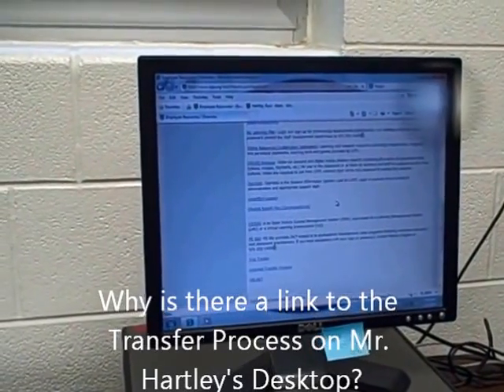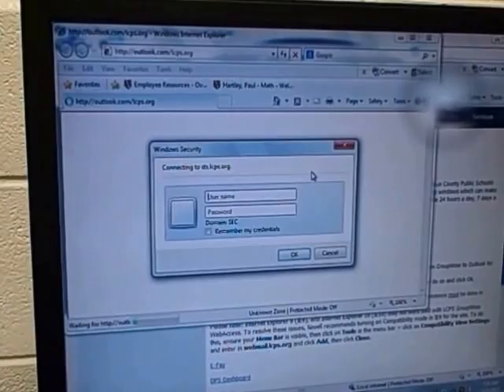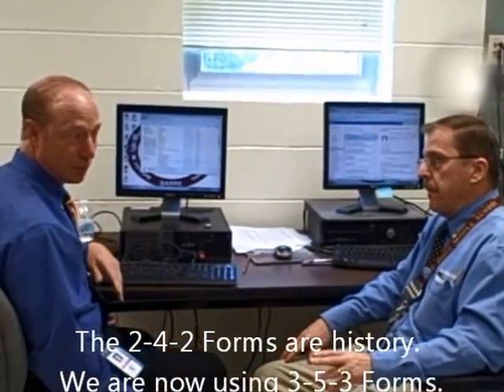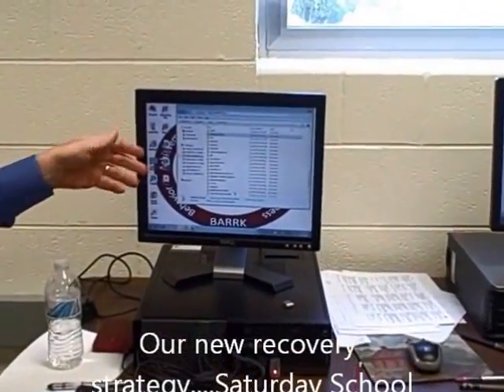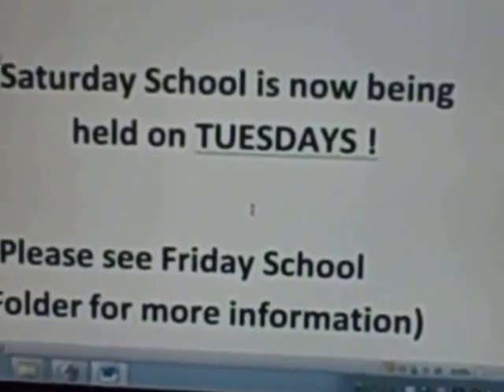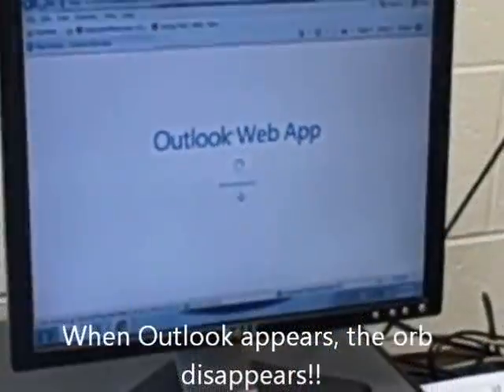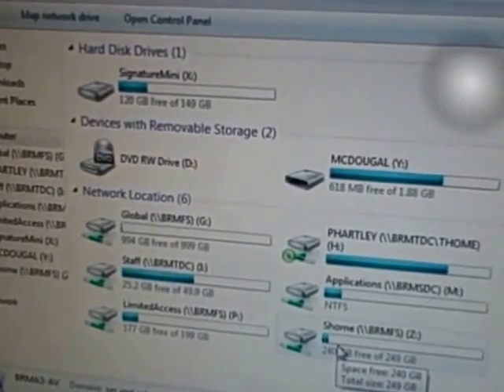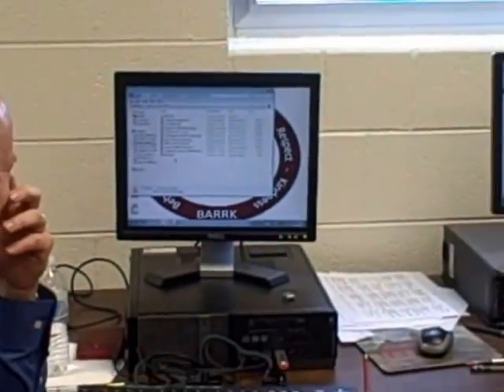Awesome Teacher Training Snartley Productions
Two seasoned teachers share their wit and wisdom as they train new teachers on the various systems that are in place at their school to make their lives so much easier.